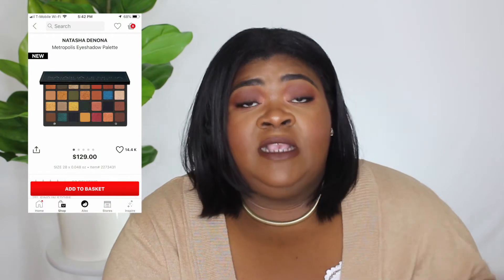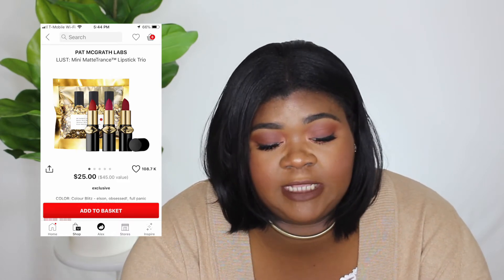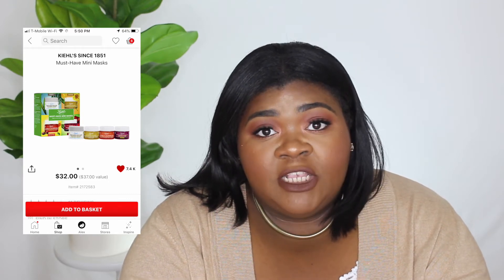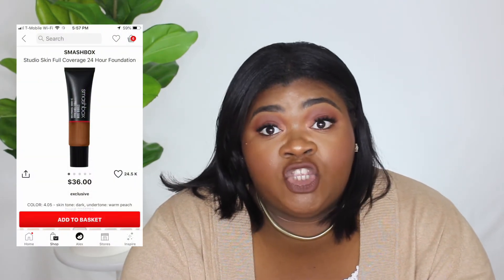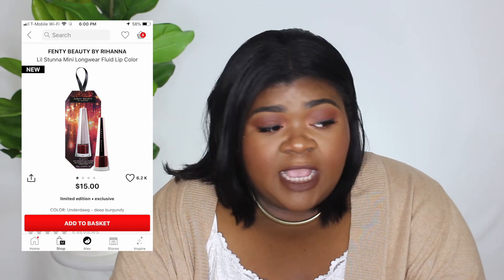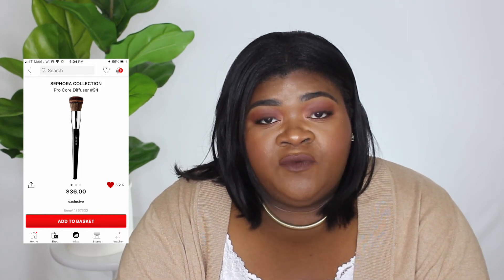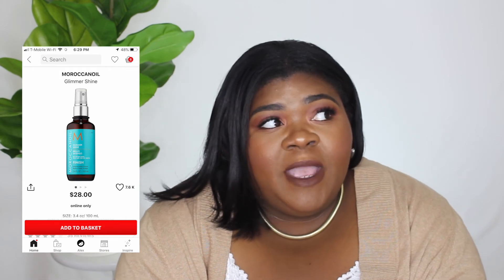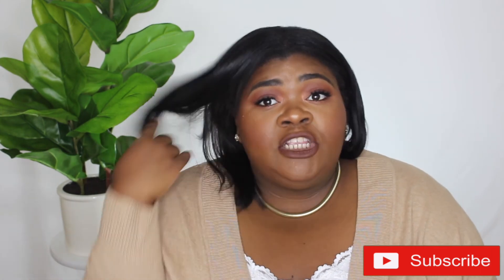SEPHORA HOLIDAY VIB SALE WISH LIST 2019 | WOC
Hi everyone!!! This video was really difficult to film. Everything that could go wrong. did go wrong.🤦🏾‍♀️I filmed this three times and this was the best that I could edit the third attempt. I hope you like this video and please be kind in the comment section!!! 😍🥰